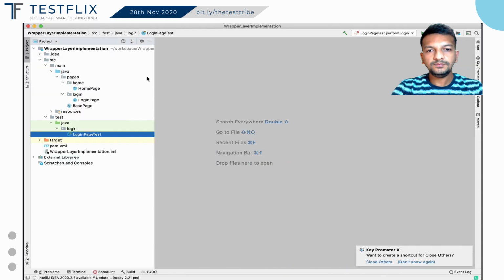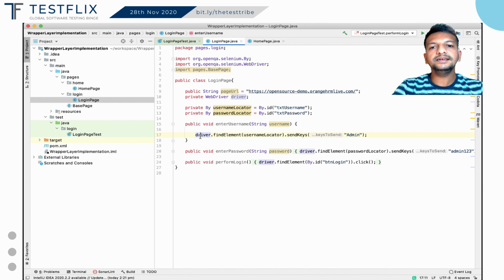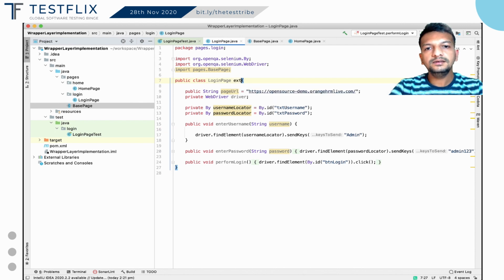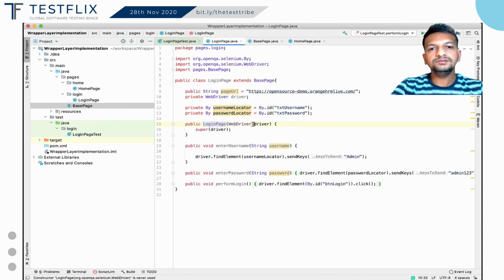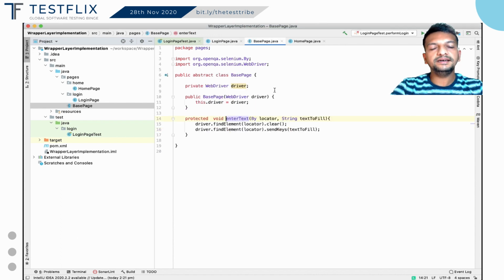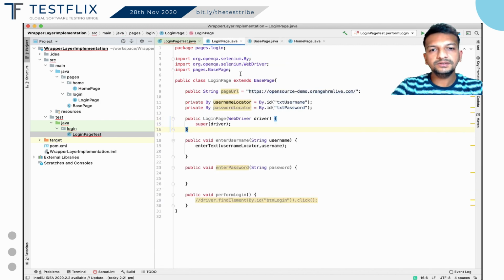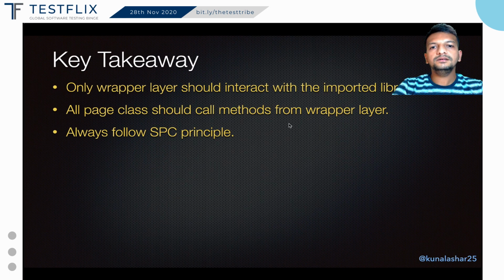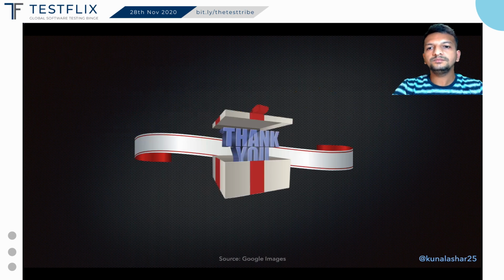“Importance of Wrapper Layer” by Kunal Ashar | TestFlix 2020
TestFlix 2020 had:
-107 Speakers from 44 Countries
-5200 Registrations from 91 Countries

About this Talk:

“Importance of Wrapper Layer” by Kunal Ashar

There are many key components that one needs to remember while designing a good automation framework. The Wrapper Layer is one of the important components that we need to consider while designing our framework.

The wrapper layer is responsible for directly interacting with the imported library and incorporating our project-specific customization on top of it to make it fit for the use. It acts as an abstraction layer that caters to all the project-specific requirements.

The benefits of using Wrapper Layer are:
* Low on Maintenance.
* Increases Code Reusability.
* Reduces lines of code.
* Single Point Change (SPC principle) to incorporate code changes.

Top Takeaways:
• Only wrapper layer should interact with the imported library and all page class should call methods from the wrapper layer.
• Always follow SPC principle – Single Point Change.

Speaker Bio:
Believes in designing and creating sustainable automation frameworks for Continuous Integration using the best of the open-source tools and delivering quick execution reports. Over the years, Kunal has helped many engineers within and outside organizations to learn and implement best automation practices.

and enjoys reading books and playing Volleyball and Tennis on a regular basis.